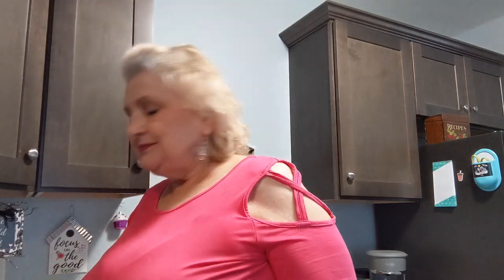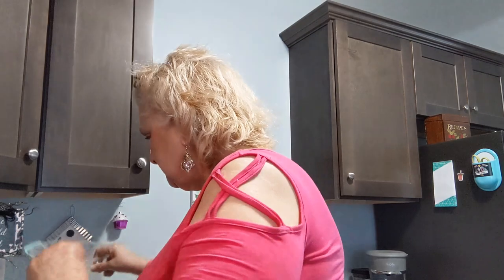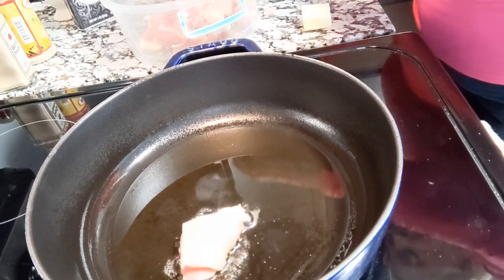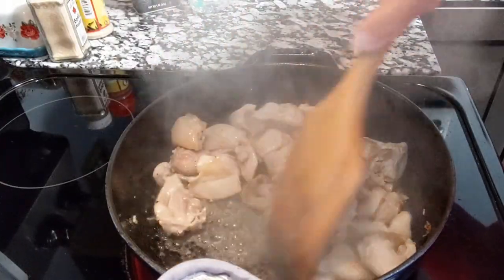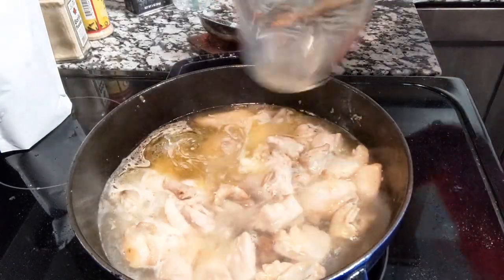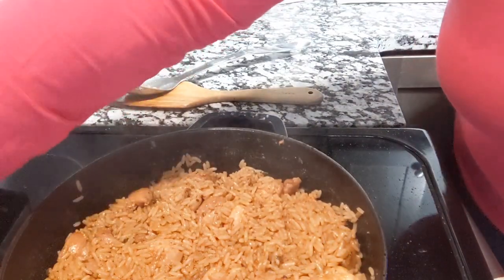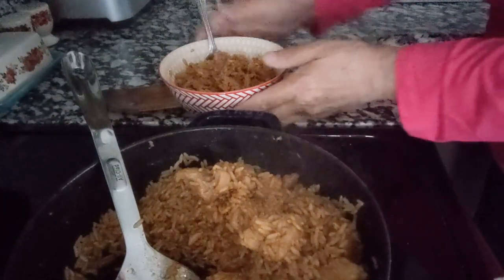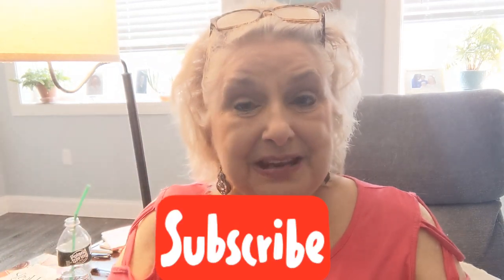I Make Zatarain's Bourbon Chicken